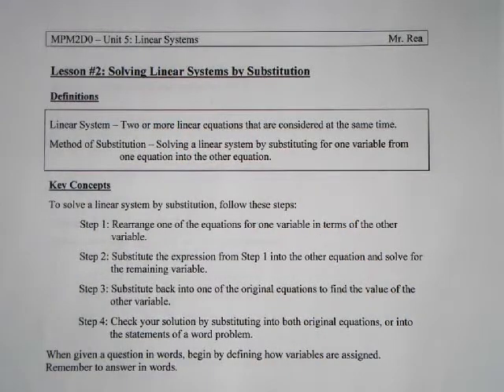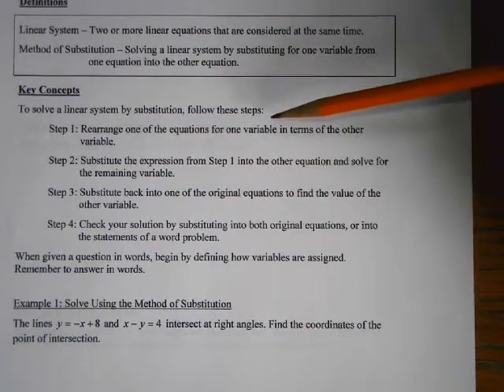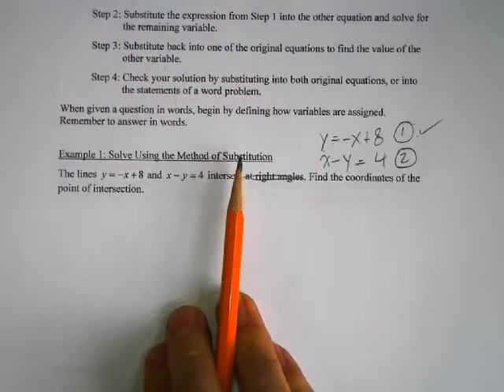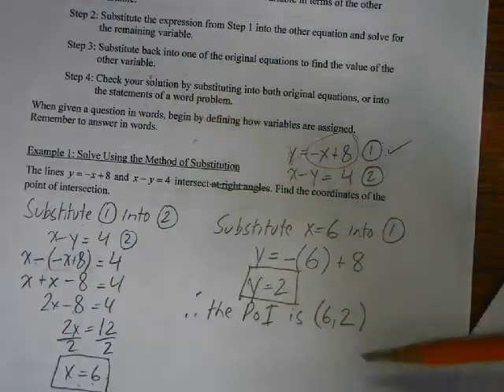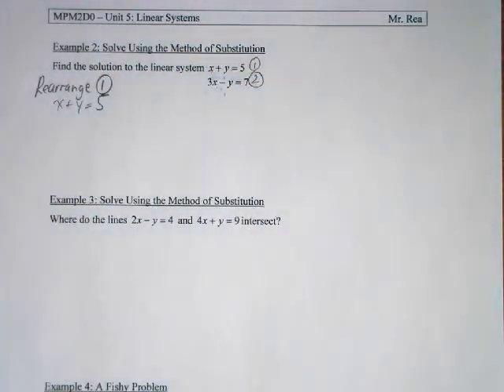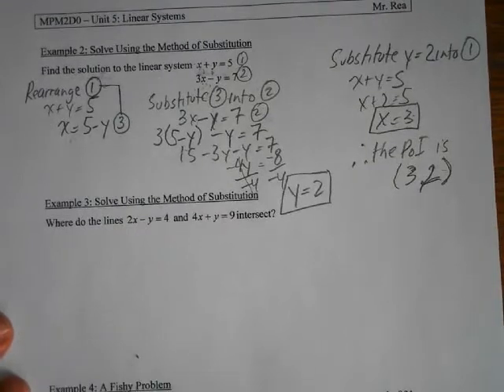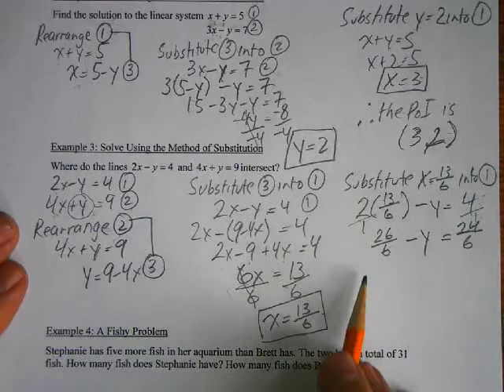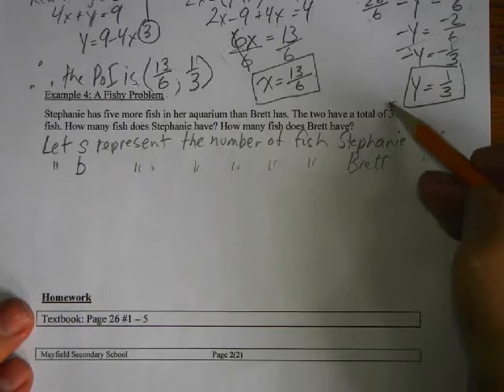Grade 10 Academic Math - Solving a Linear System Using Substitution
Learn how to find the point where 2 lines intersect (first method). In other words, learn how to solve a linear system using an algebraic method called substitution.